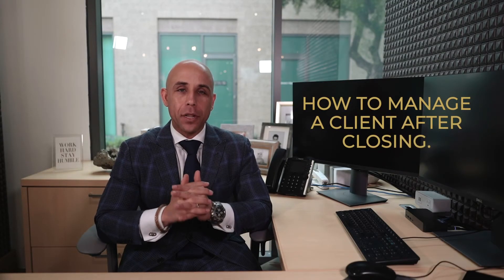How To Manage Clients After Closing | How To Become A Successful Loan Originator